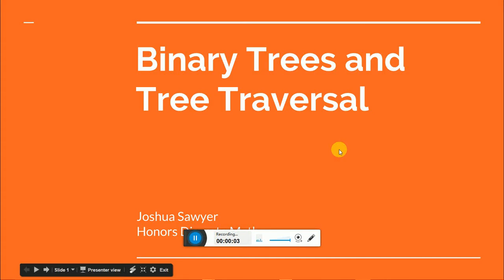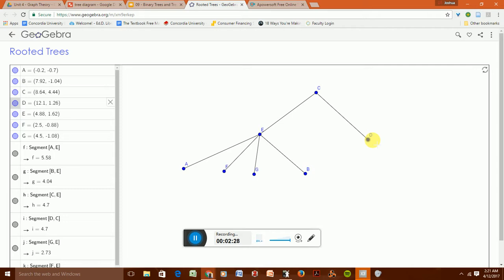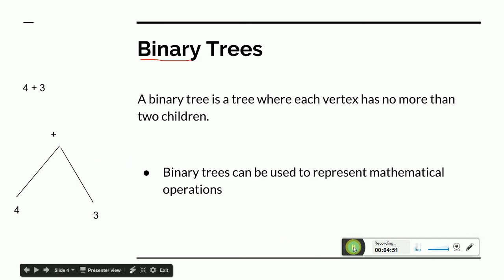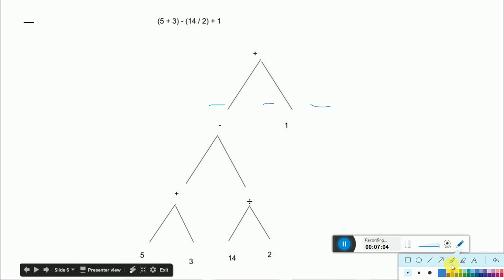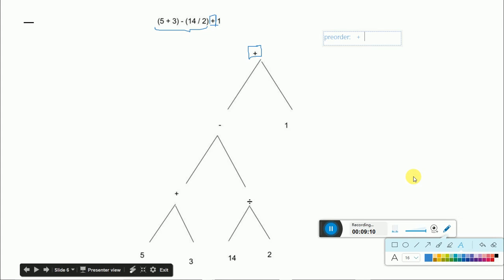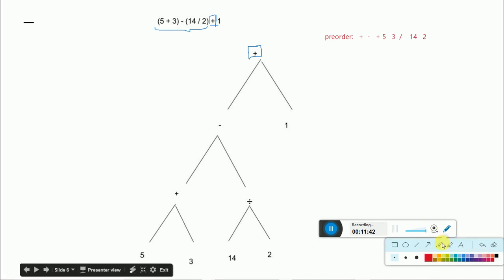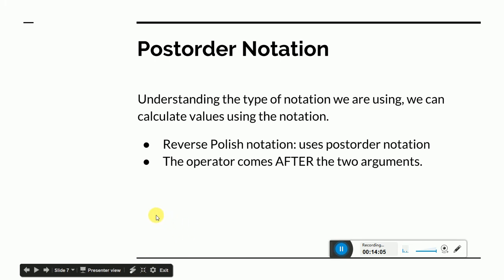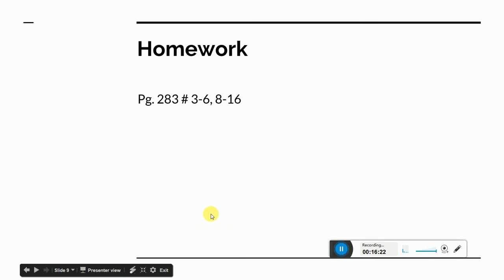Binary Trees and Tree Traversal